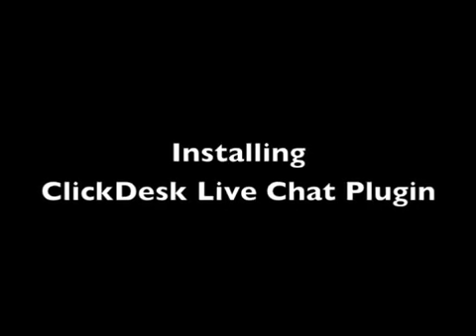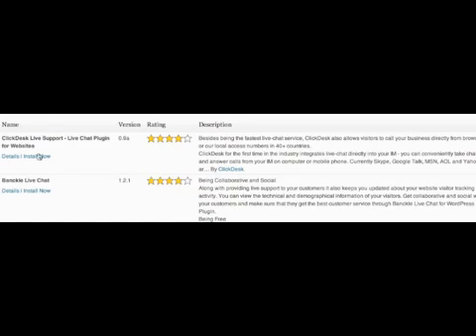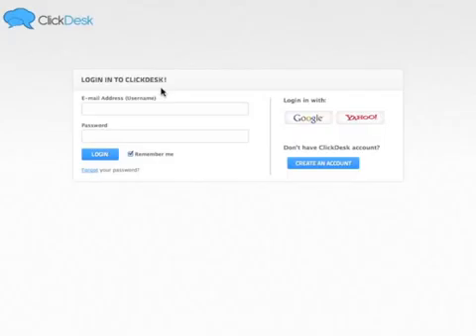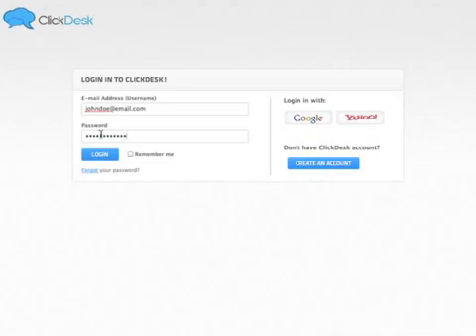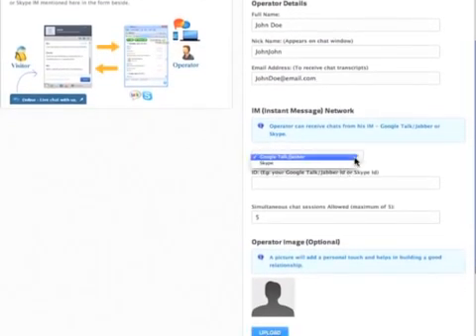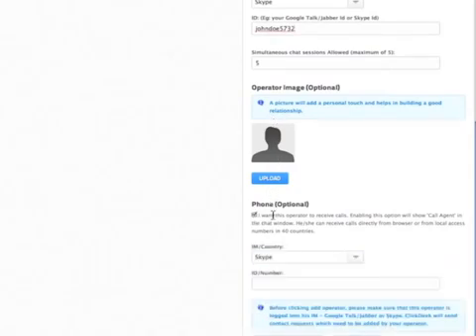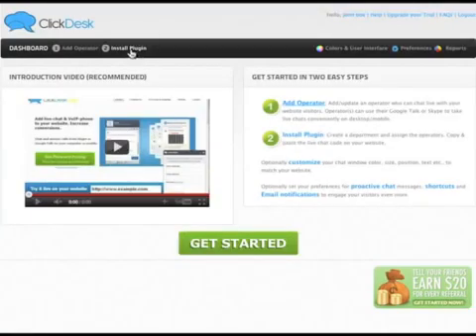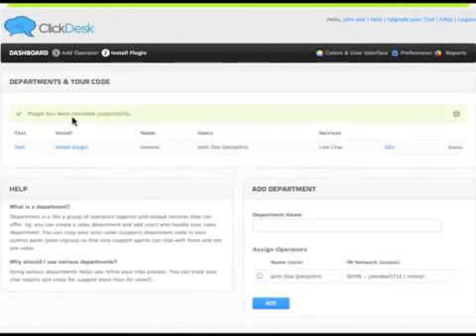How to add Live chat to Wordpress - ClickDesk chat Plugin Setup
How to setup ClickDesk Wordpress live chat plugin ?

This screencast explains the process of installing and configuring a live chat software (plugin) on wordpress sites.

ClickDesk is the most popular live chat plugin for Wordpress.